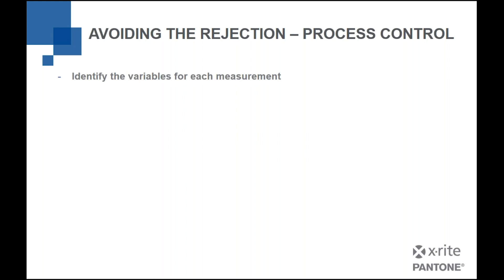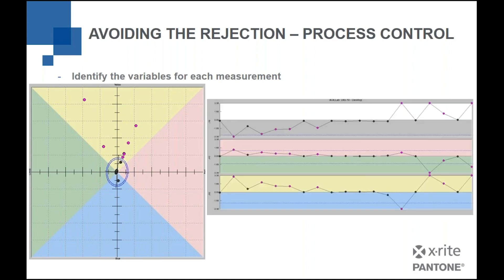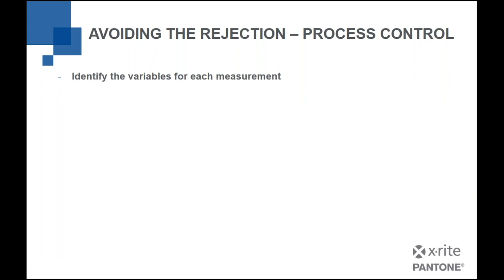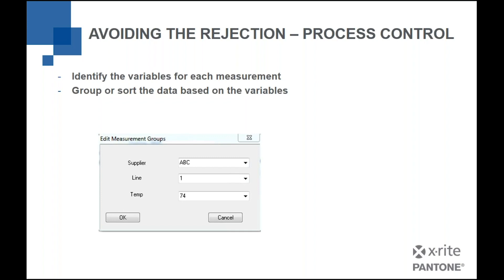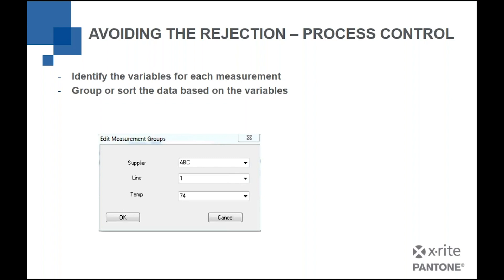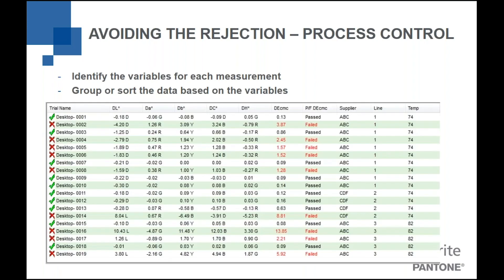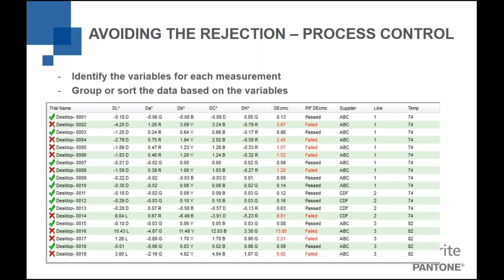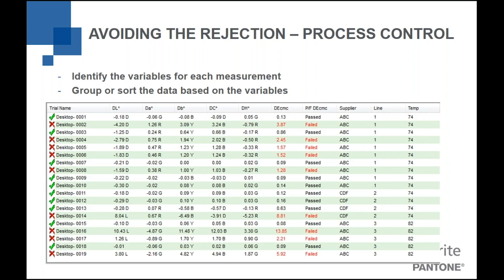Process Variation During Production - Why it's important to identify and track all variables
Snippet taken from our "Reducing Customer Rejections" webinar.